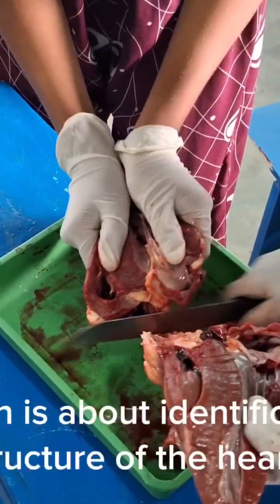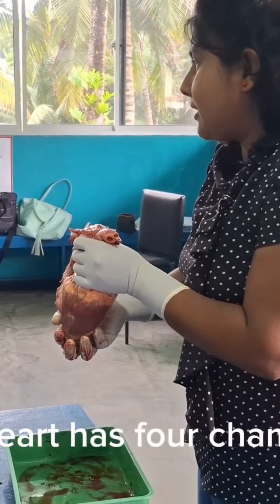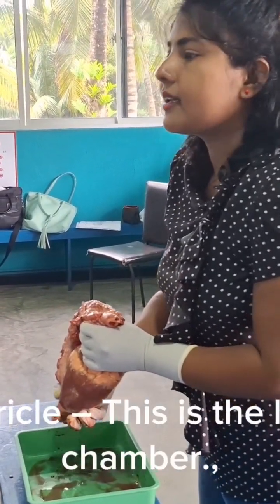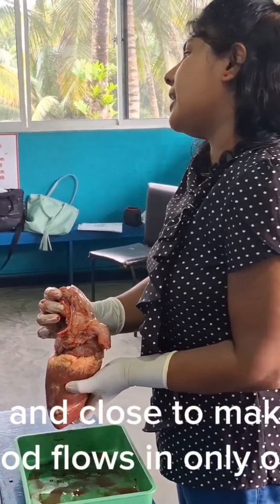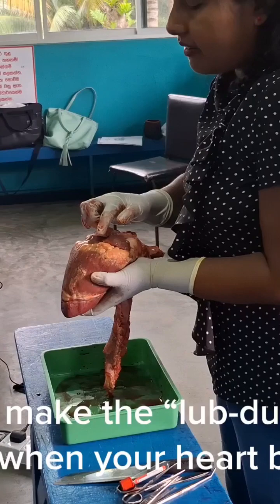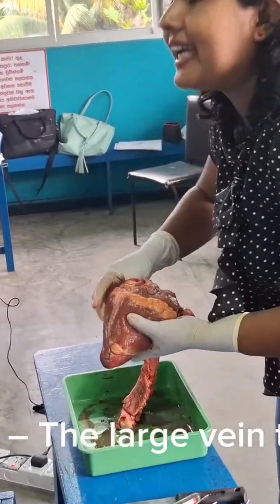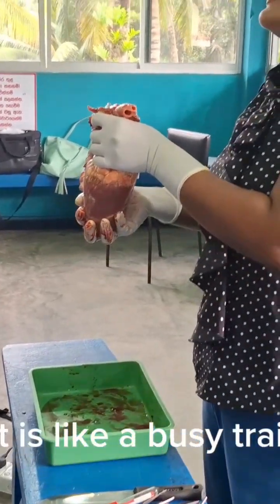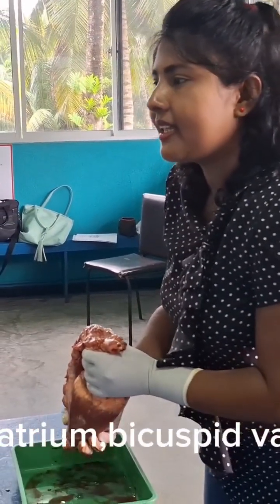7 June 2025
Your heart is an amazing organ that works like a powerful pump to keep your body alive and full of energy. It’s about the size of your fist and is located in the middle of your chest, a little to the left.

1. Chambers of the Heart

The heart has four chambers, or “rooms,” that hold blood:

Right Atrium – This is the upper right chamber. It receives blood from the body that doesn't have oxygen.

Right Ventricle – This is the lower right chamber. It pumps the oxygen-poor blood to the lungs to get fresh oxygen.

Left Atrium – This is the upper left chamber. It receives oxygen-rich blood from the lungs.

Left Ventricle – This is the lower left chamber. It pumps the oxygen-rich blood out to the whole body.

The left ventricle is the strongest chamber because it has to pump blood all the way through your body.

2. Valves – The Heart’s Doors

Between the chambers are valves, which act like little doors. They open and close to make sure the blood flows in only one direction and doesn’t go backward.

The main valves are:

Tricuspid Valve – Between the right atrium and right ventricle.

Pulmonary Valve – Between the right ventricle and the lungs.

Mitral Valve – Between the left atrium and left ventricle.

Aortic Valve – Between the left ventricle and the body.

These valves make the “lub-dub” sound you hear when your heart beats.

3. Blood Vessels – The Highways for Blood

The heart is connected to blood vessels, which are like roads or highways that carry blood to and from the heart:

Arteries carry blood away from the heart.

Veins bring blood back to the heart.

The two biggest blood vessels are:

Aorta – The largest artery that carries oxygen-rich blood from the heart to the body.

Vena Cava – The large vein that brings oxygen-poor blood from the body back to the heart.

4. The Heartbeat and Electrical System

Your heart has its own natural electrical system that tells it when to beat. This signal starts in the sinoatrial node, also called the SA node, in the right atrium. It’s like a tiny clock that keeps the heart beating in rhythm.